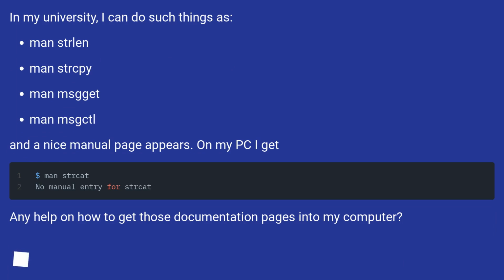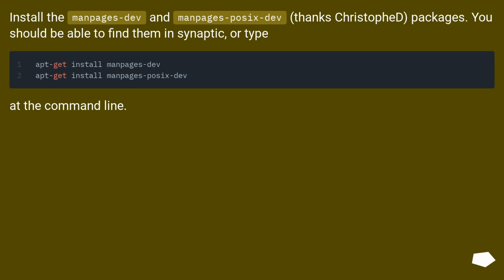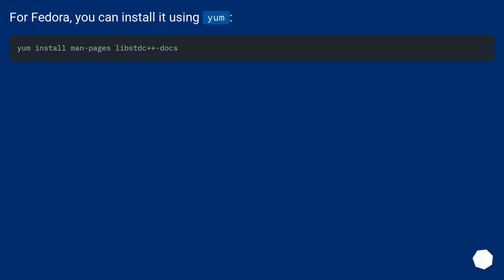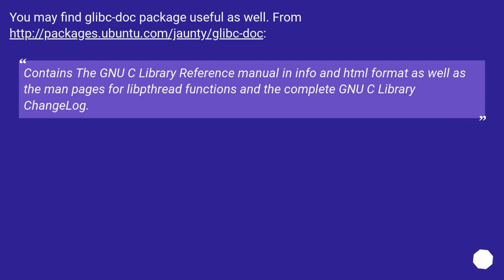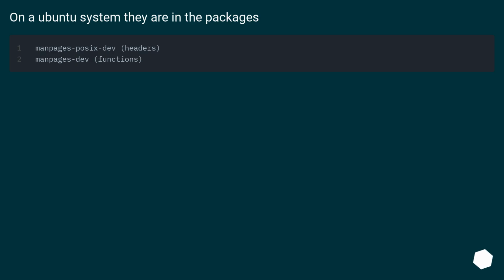How to install man pages for C standard library functions in Ubuntu?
Chapters
00:00 Question
00:41 Accepted answer (Score 65)
01:04 Answer 2 (Score 9)
01:19 Answer 3 (Score 4)
01:43 Answer 4 (Score 3)
01:57 Thank you